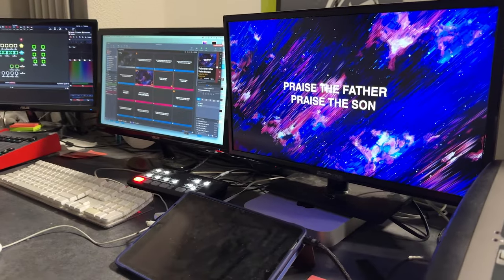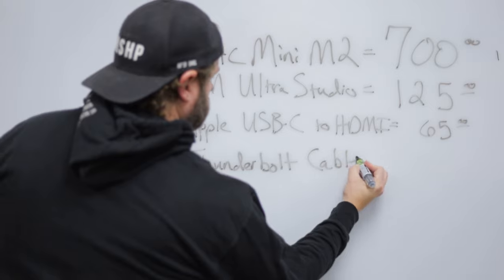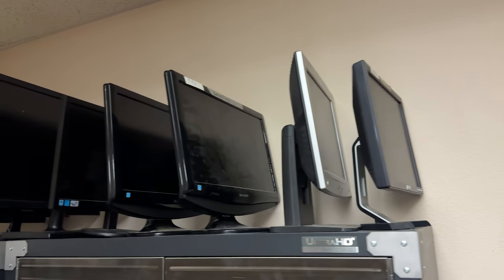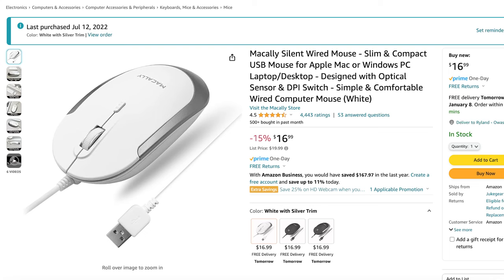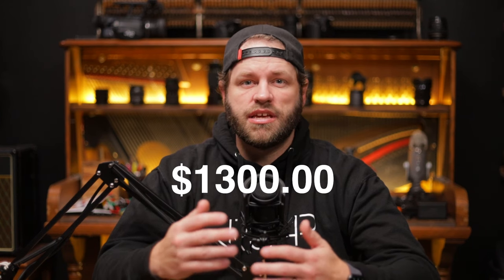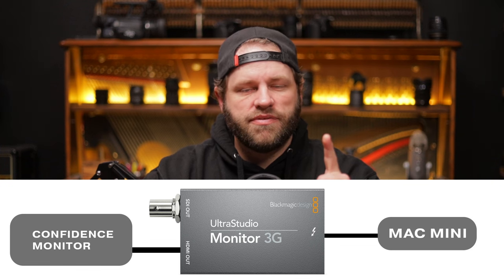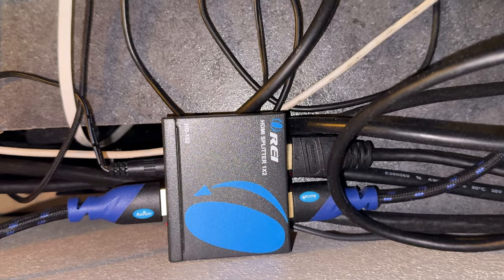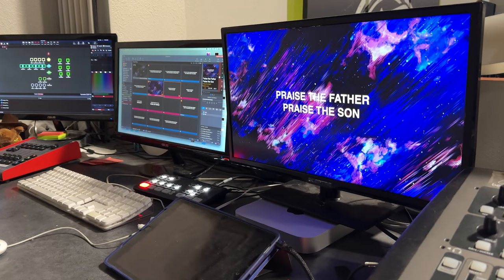My Favorite Pro7 Mac Setup under $1000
Mac Mini M2
Blackmagic UltraStudio Monitor 3g
Apple USBC to HDMI
ASUS ProArt 27 inch Monitor
ATEM MIni
OREI Splitter
MacAlly Mouse
MacAlly Keyboard